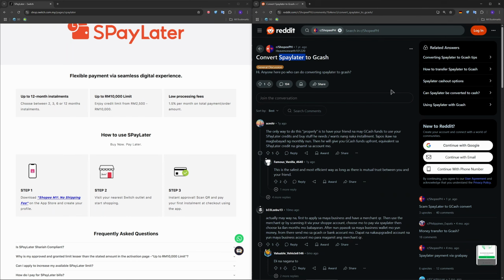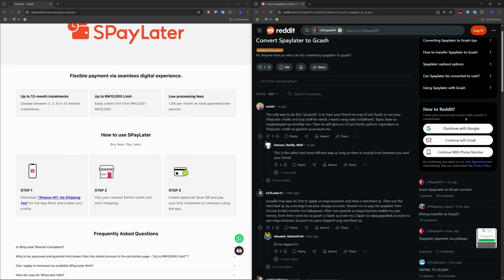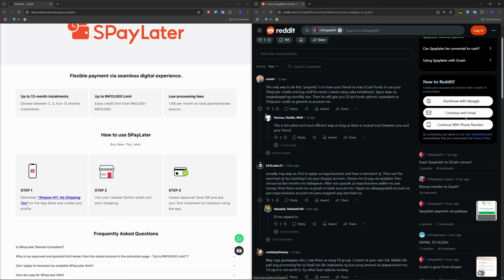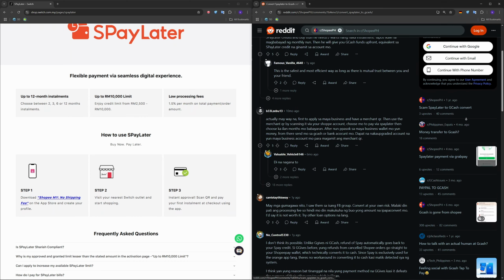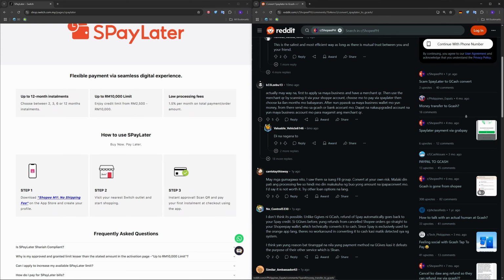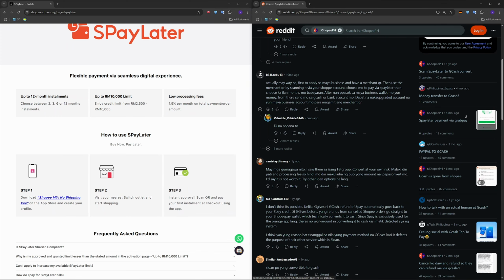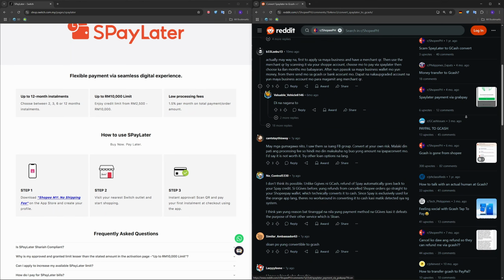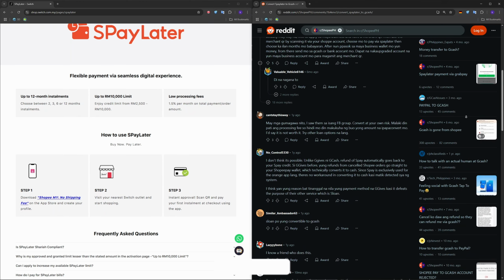How To Instantly Convert SPAYLATER TO GCASH – Step by Step